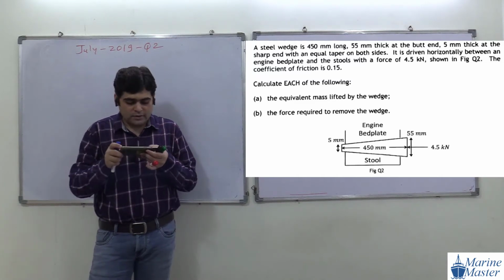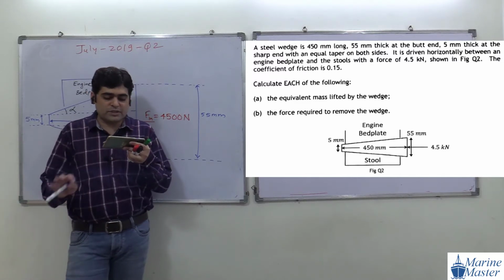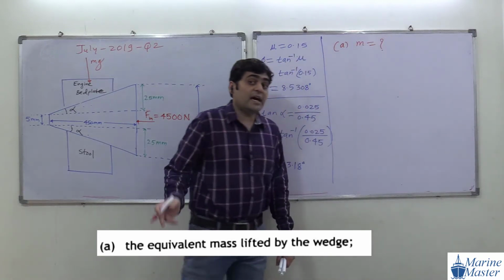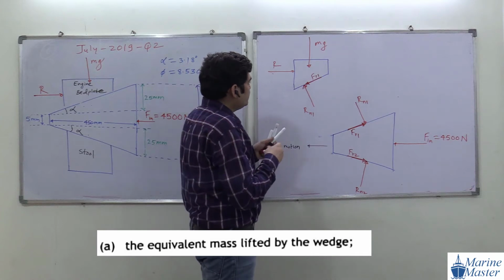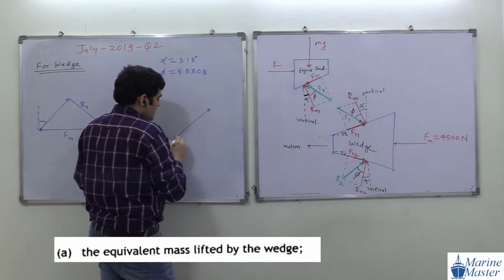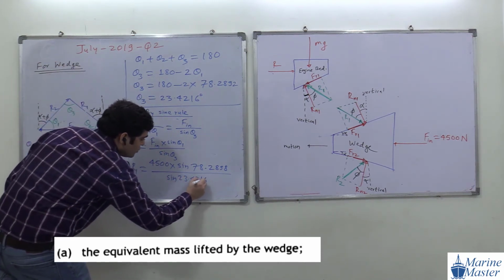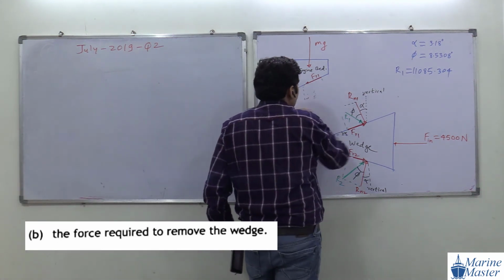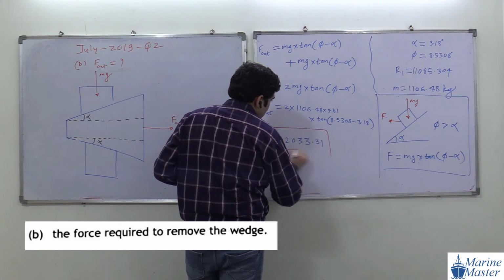July 2019 Q2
This video explains July-2019-Q2

Book 3- Part I- Ch 1- Q3 (July-2019-Q2)